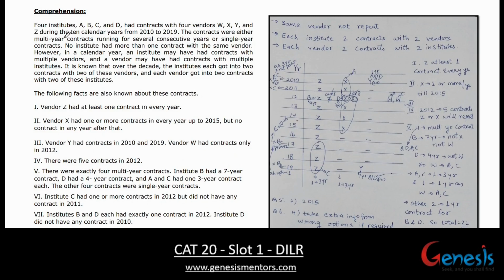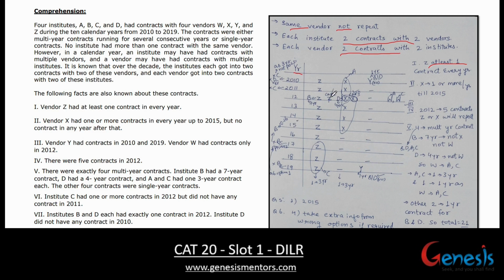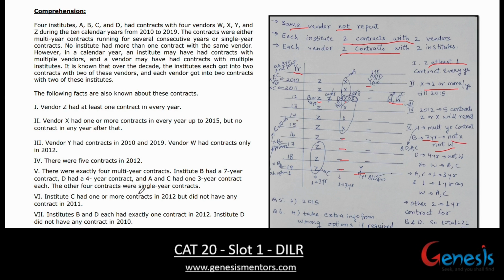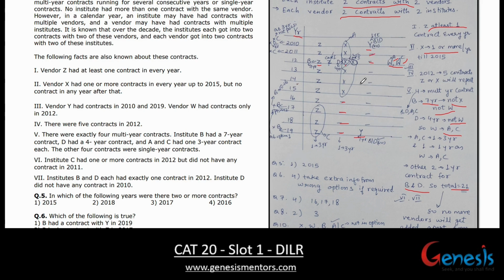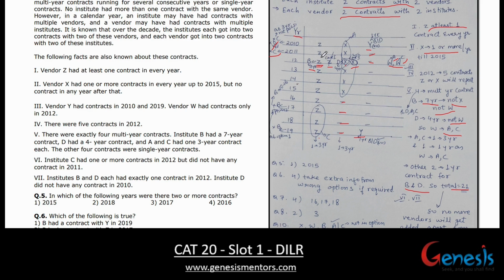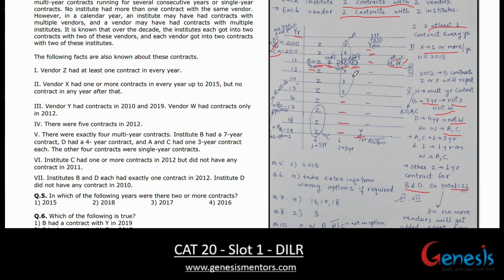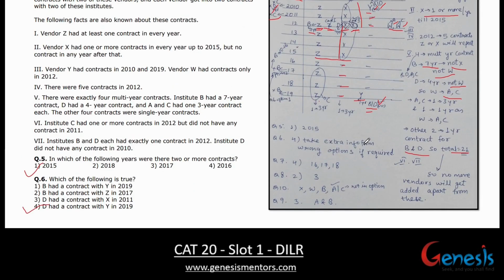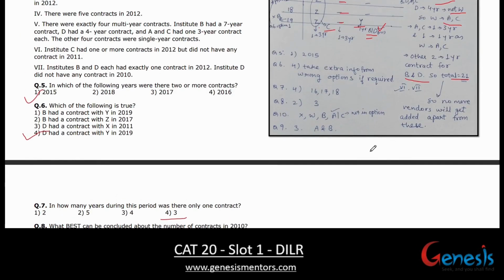CAT 2020 Solutions Slot 1 DILR | Institutes Vendor Contract| Complete Solution| Genesis Mentors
In this video, dilr caselet that appeared in slot1 of CAT 2020 has been solved by mentor Swati Kaushik